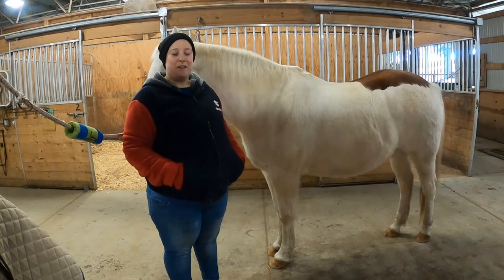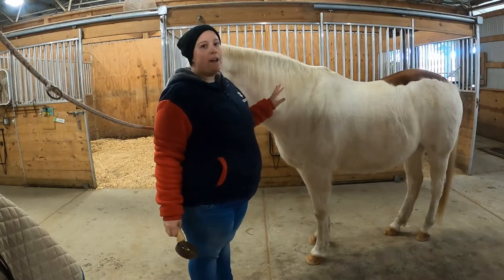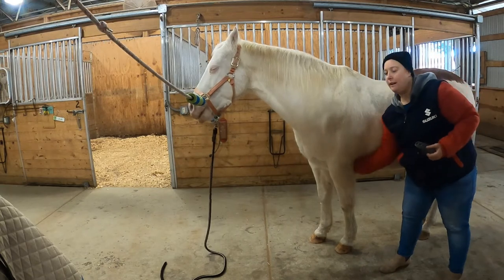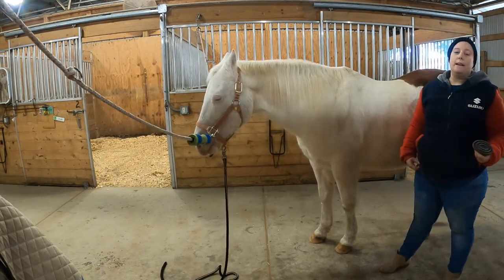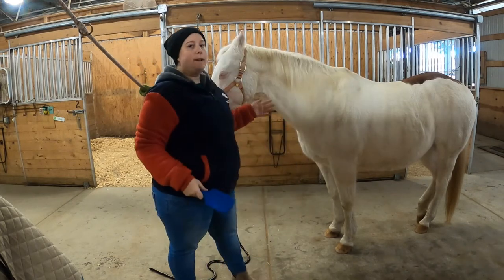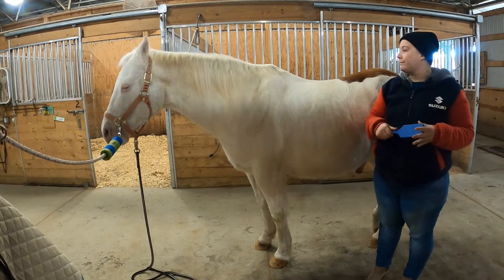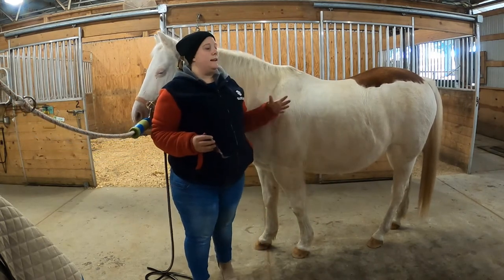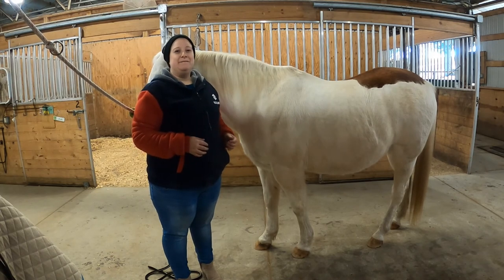Grooming Basics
Learn to groom a horse for class at NTRC